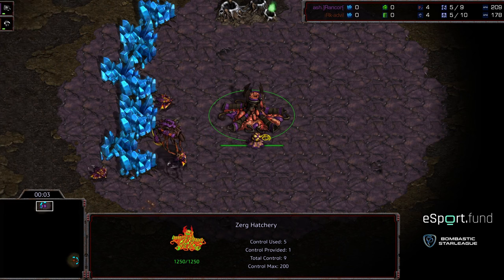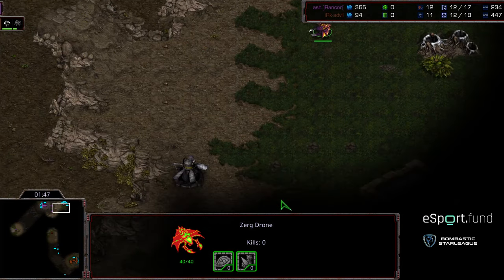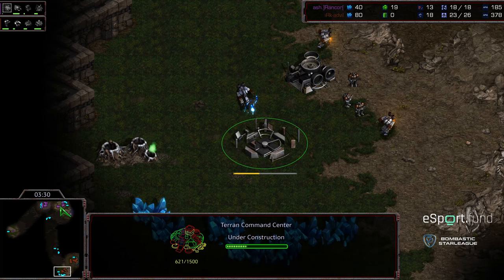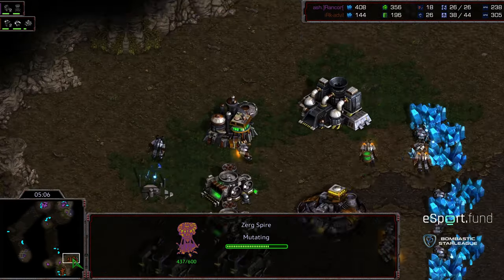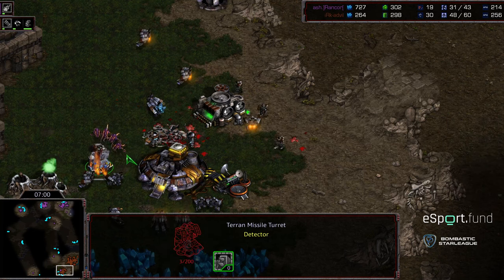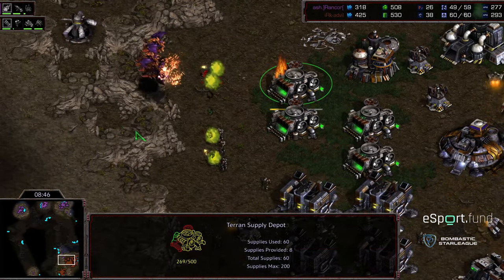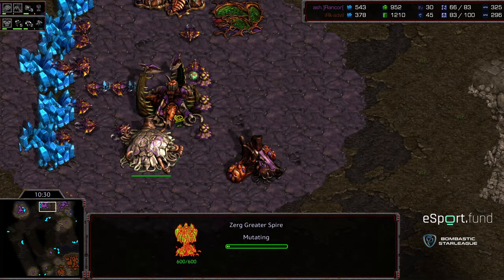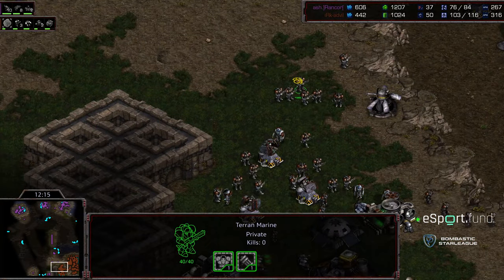BSL 13 Hasuleague R16 Group B Final Match game 3